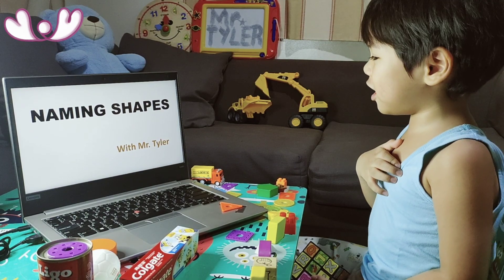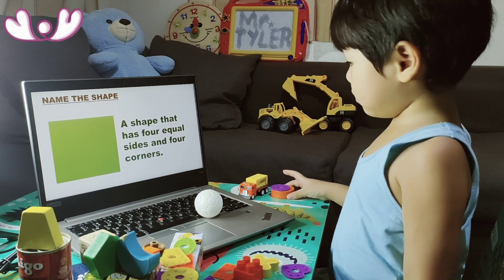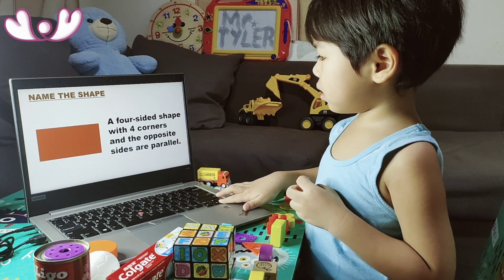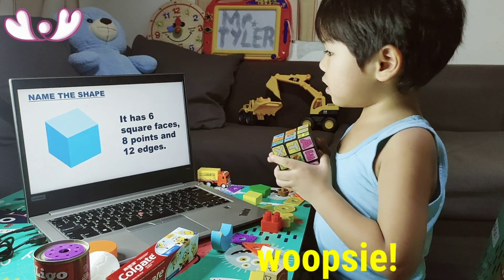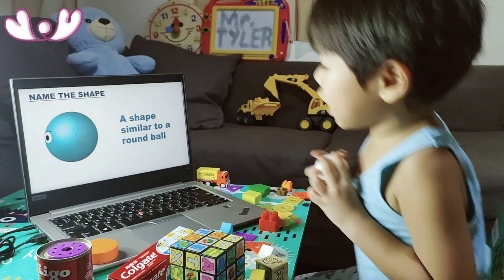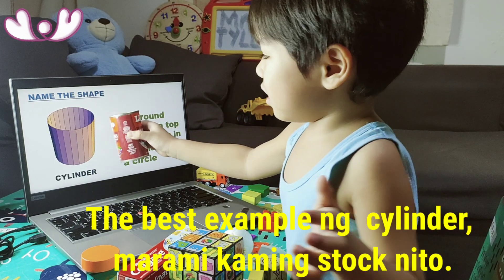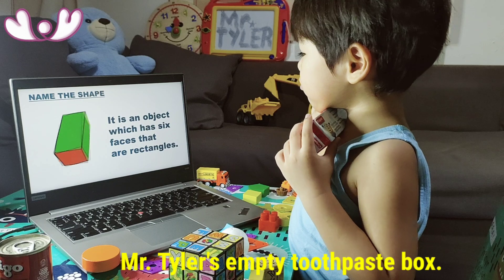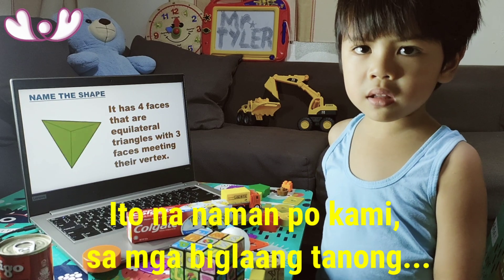Learn 2D and 3D Shapes with Mr. Tyler! Technique #2 for kids to effectively learn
Greetings to all ModernMaybahay!

In this video, we will share with you ModernMaybahay Technique #2 for kids to effectively learn.

At home, we need to ensure that our kids will continuously discover new things, specially now that they can't go to school. Plus factor, if they can identify and apply it to their daily activities.

Since Mr. Tyler is only a 4-year-old kid, he still has incorrect expressions, but I find it cute that's why I did not removed it.

Clarification to the question raised by Mr. Tyler:
What is equilateral?"
    Equi = Equal
    Lateral = Sides
Therefore, "Equilateral" means all sides or faces are equal.

Let's all level up kids' learning, let's watch this video.

Live a happy life, be a ModernMaybahay.